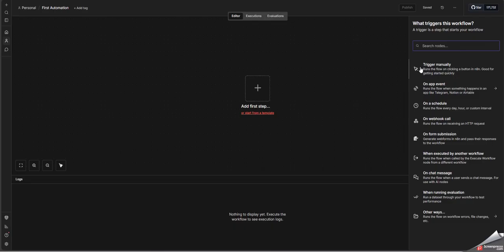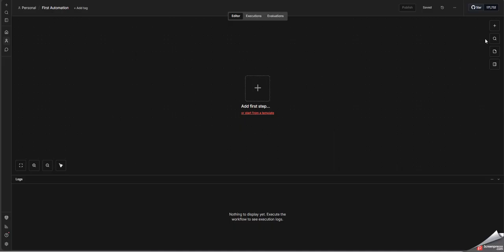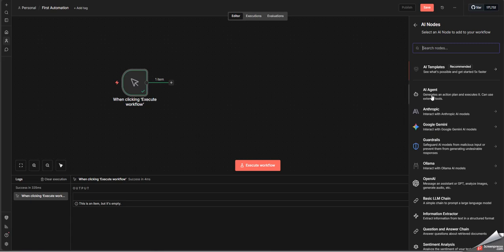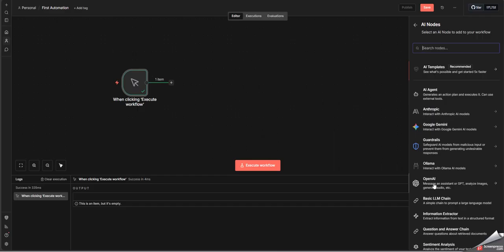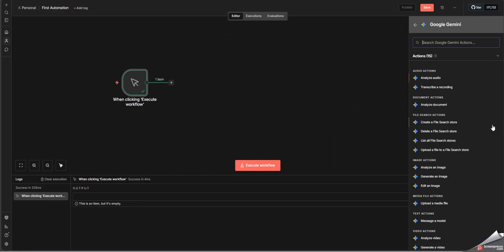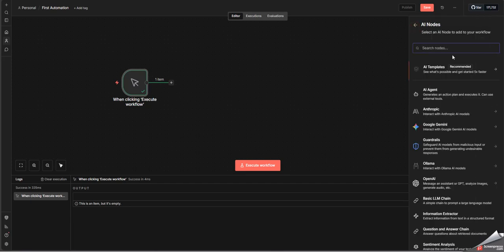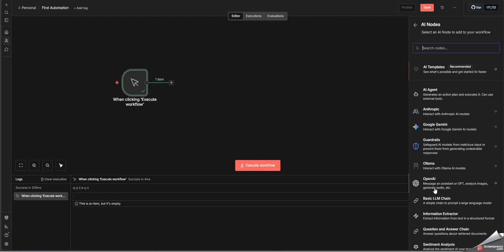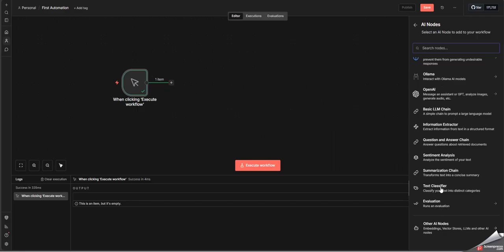N8N AI Node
The n8n AI Agent node transforms standard workflows into "thinking" systems. Built on LangChain, it allows LLMs like OpenAI or Gemini to autonomously use tools—like web scrapers or databases—to solve complex tasks. It goes beyond simple prompts by adding memory, structured output, and real-time decision-making to your business automations.